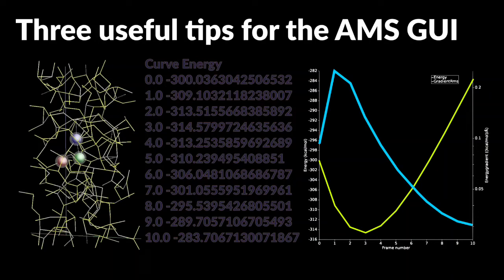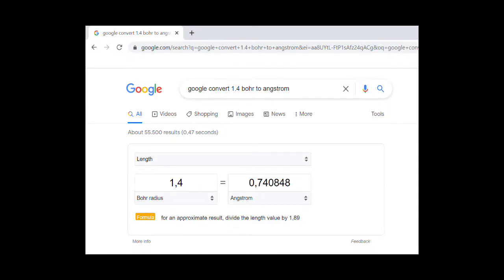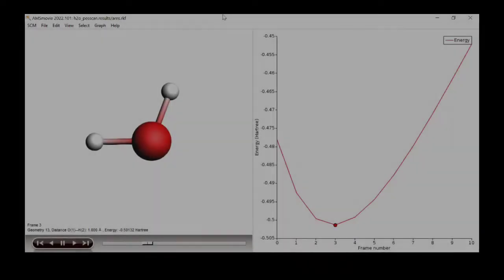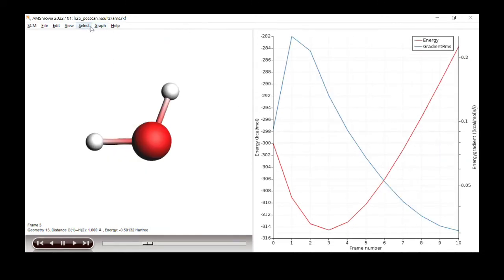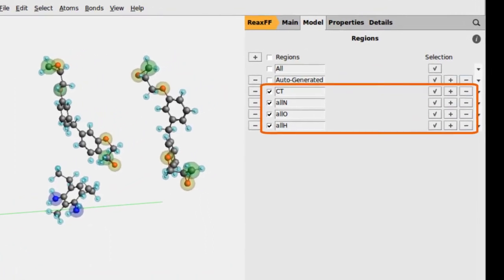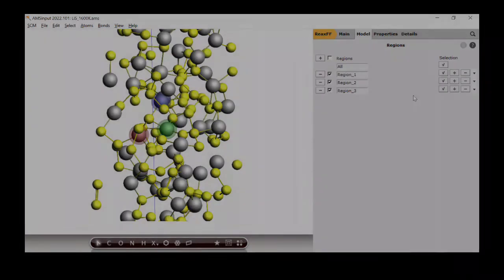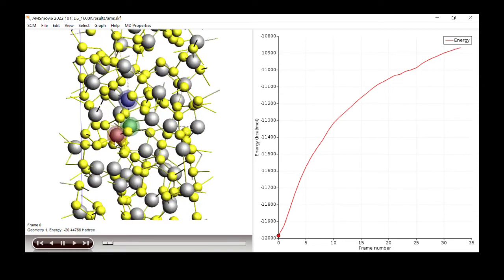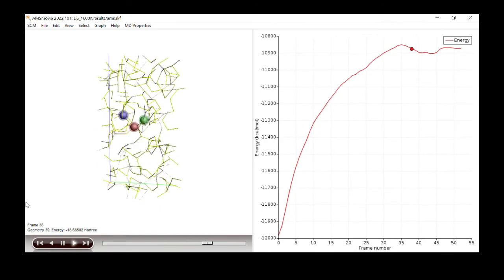Three AMS GUI tips: changing units, exporting data, visualizing regions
In this week's video, Ole share some of his favorite AMS GUI shortcuts with you: How to change the input units, export data from the GUI and visualize regions in trajectories.

More tips and tutorials for the Amsterdam Modeling Suite are found on this channel